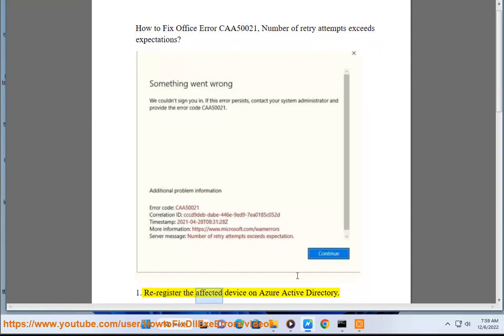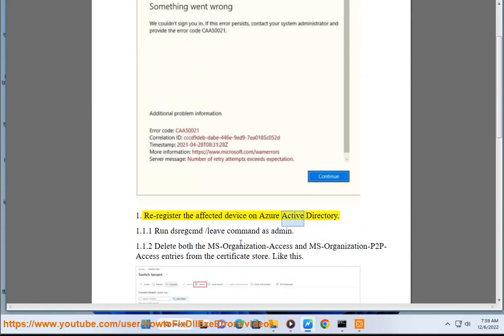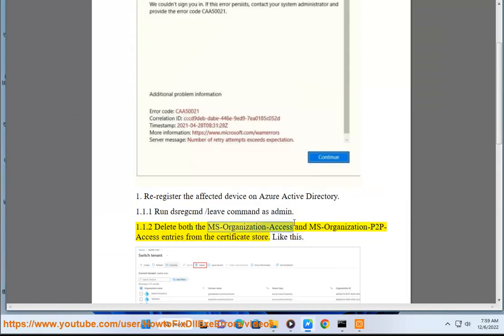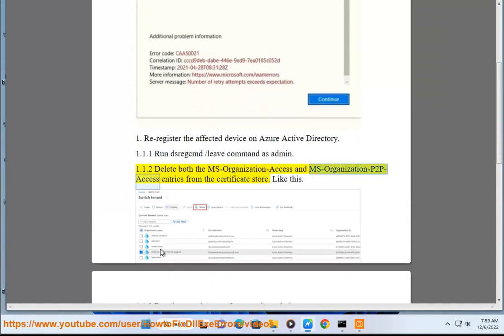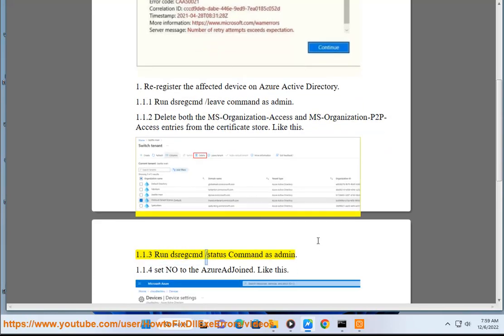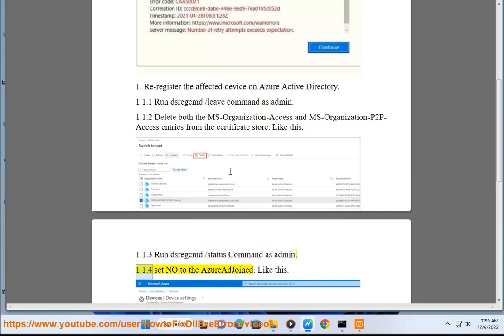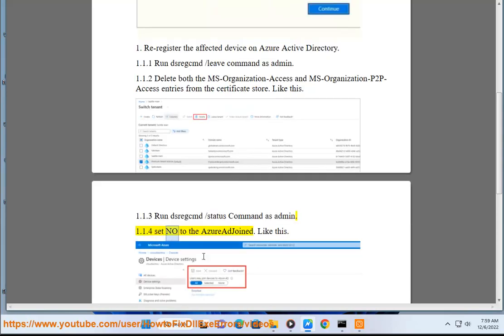Fix Office Error CAA50021, Number of retry attempts exceeds expectations on Windows (2023)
Here's how to Fix Office Error CAA50021, Number of retry attempts exceeds expectations on Windows.

The error code CAA50021 in Office means that the number of retry attempts to connect to the Office 365 service has exceeded the maximum allowed. This can happen for a number of reasons, such as:

* A problem with your Office installation.
* A problem with the Office 365 service.

To fix this error, you can try the following:

1. **Restart your computer.** This is the most basic troubleshooting step, but it can often fix problems.
2. **Check your internet connection.** Make sure that you are connected to the internet and that you have a strong signal. You can check your internet connection by going to a website or by running a speed test.
3. **Update your Office installation.** Microsoft regularly releases updates for Office that can fix bugs and improve performance. To check for updates, go to File - Account - Update Options - Check for Updates.
4. **Sign out and back in to Office.** This can sometimes fix problems with Office's connection to the Office 365 service. To sign out and back in to Office, go to File - Account - Sign out. Then, sign back in with your Microsoft account.
5. **Reset your Office installation.** This will remove all of your Office settings and data, but it can sometimes fix problems with Office's connection to the Office 365 service. To reset your Office installation, go to File - Account - Troubleshoot - Reset your Office installation.

If you have tried all of the above and you are still getting the error code CAA50021, you may need to contact Microsoft for further assistance.

Here are some additional tips that might help you fix the problem:

* **Make sure that your firewall is not blocking Office from connecting to the internet.** You can usually add an exception for Office in your firewall settings.
* **Try using a different computer.** If you have another computer that is connected to the internet, try using that computer to see if you can connect to Office.
* **Try using a different internet connection.** If you can connect to Office from another computer, try using a different internet connection to see if that fixes the problem.

i. CAA50024 is an error code that can occur when trying to sign in to a Microsoft service, such as Office 365 or Azure Active Directory. The error message usually says "Something went wrong. We couldn't sign you in. If this error persists, contact your system administrator and provide the error code CAA50024."

There are a few possible causes of this error:

* **Your account may be locked or suspended.** If you think this might be the case, contact your system administrator for help.
* **Your password may be incorrect.** Make sure you're entering your password correctly.
* **There may be a problem with your internet connection.** Make sure you're connected to the internet and that you have a strong signal.
* **There may be a problem with the Microsoft service you're trying to sign in to.** If you're still having trouble, try again later.

If you've tried all of the above and you're still getting the error code CAA50024, you may need to contact Microsoft for further assistance.

* **Make sure that your firewall is not blocking Microsoft services from connecting to the internet.** You can usually add an exception for Microsoft services in your firewall settings.
* **Try using a different computer.** If you have another computer that is connected to the internet, try using that computer to see if you can sign in.
* **Try using a different internet connection.** If you can sign in from another computer, try using a different internet connection to see if that fixes the problem.

ii. There are a few things you can do to fix Microsoft Office error codes:

1. **Restart your computer.** This is the most basic troubleshooting step, but it can often fix problems.
2. **Check your internet connection.** Make sure that you are connected to the internet and that you have a strong signal. You can check your internet connection by going to a website or by running a speed test.
3. **Update your Office installation.** Microsoft regularly releases updates for Office that can fix bugs and improve performance. To check for updates, go to File - Account - Update Options - Check for Updates.
4. **Sign out and back in to Office.** This can sometimes fix problems with Office's connection to the Office 365 service. To sign out and back in to Office, go to File - Account - Sign out. Then, sign back in with your Microsoft account.
5. **Reset your Office installation.** This will remove all of your Office settings and data, but it can sometimes fix problems with Office's connection to the Office 365 service. To reset your Office installation, go to File - Account - Troubleshoot - Reset your Office installation.